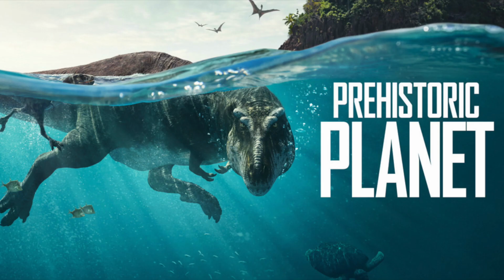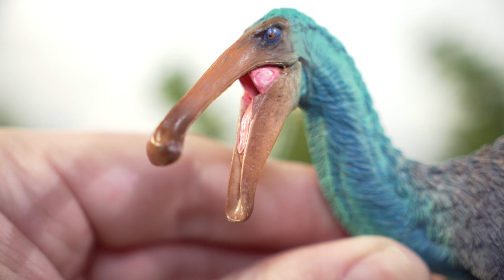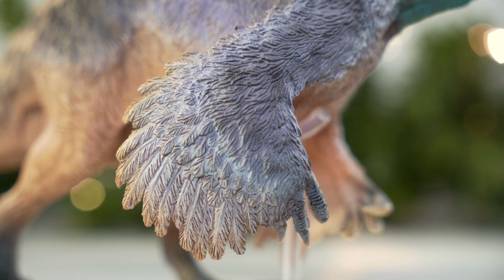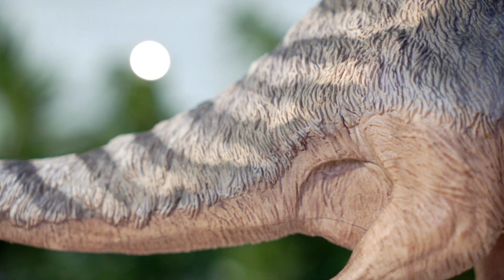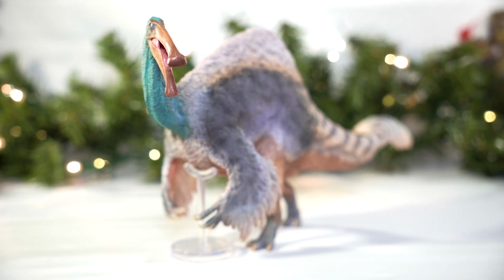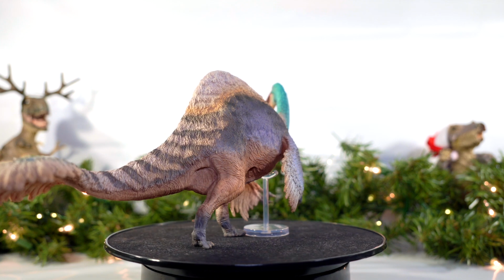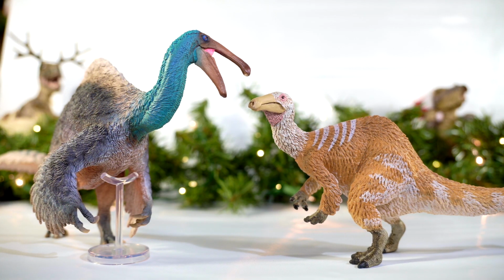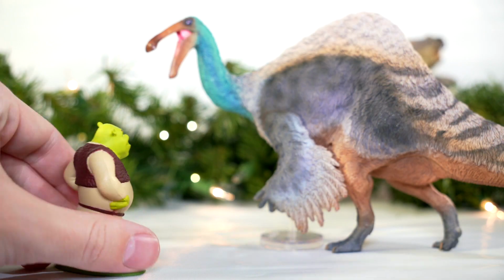PNSO Deinocheirus "Jacques" Figure Review - Killershrewfan's 12 Days of Reviews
On the sixth day of Christmas, my true love gave to me: One walking haystack!

Music